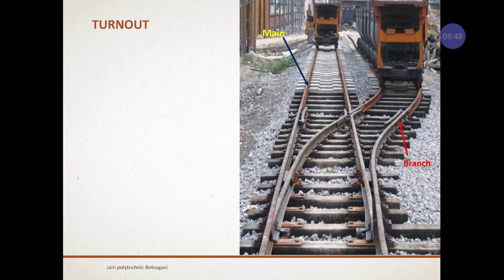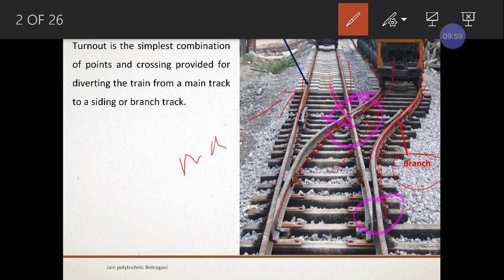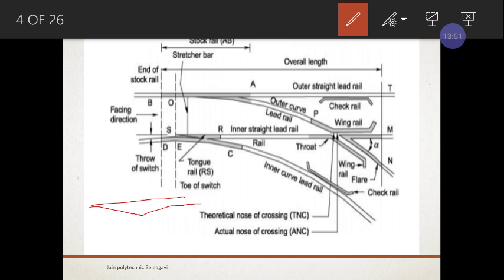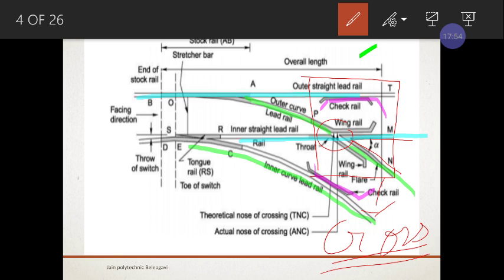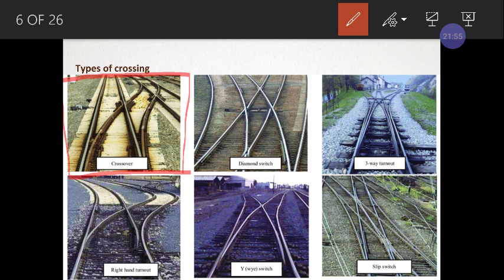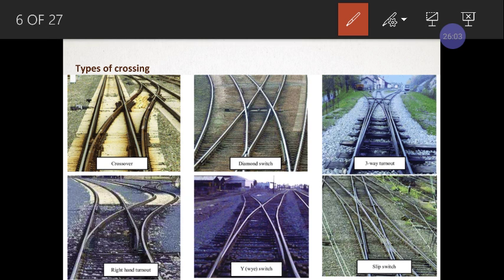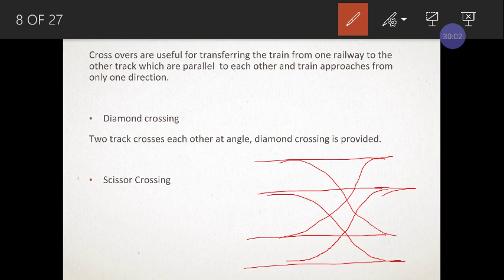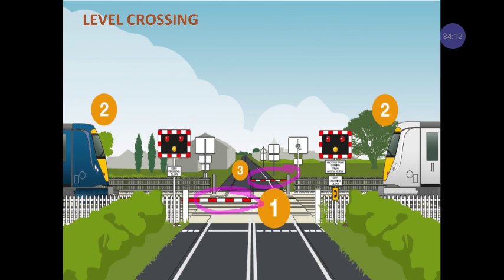15CE54T unit 5 Points and crossing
point and crossing part 1